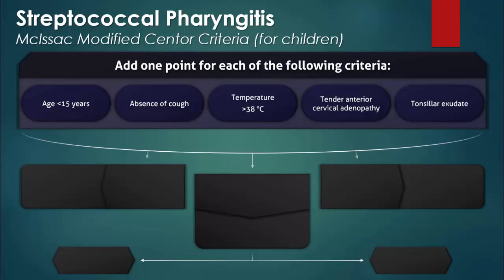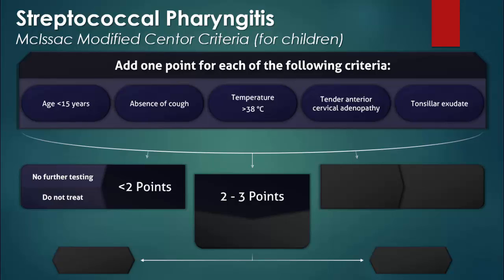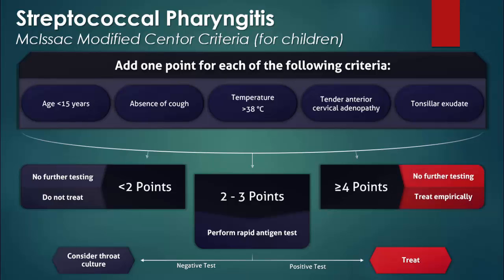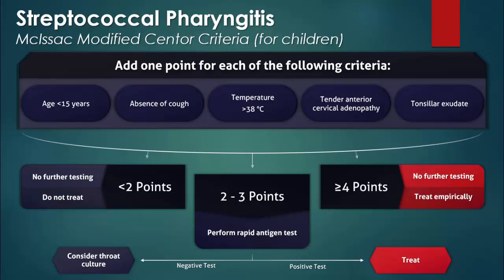Streptococcal Pharyngitis: McIssac Modified Centor Criteria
The McIsaac modification of the Centor criteria is sometimes used in the pediatric age group, despite being ineffective at predicting or excluding the presence of group A beta-haemolytic streptococcus.